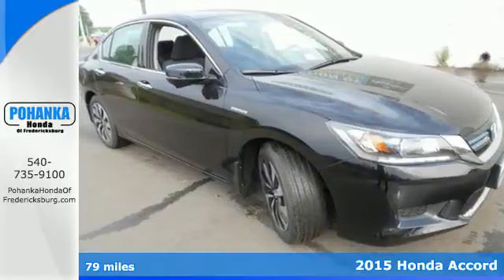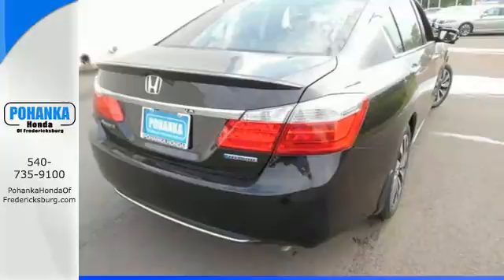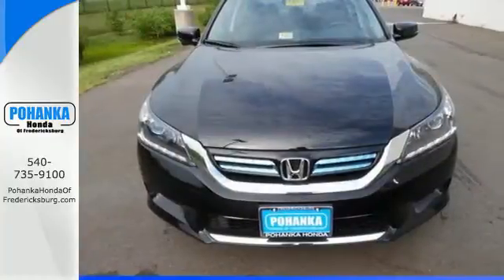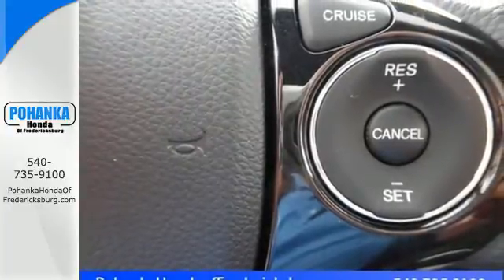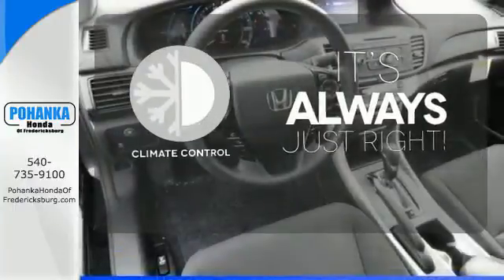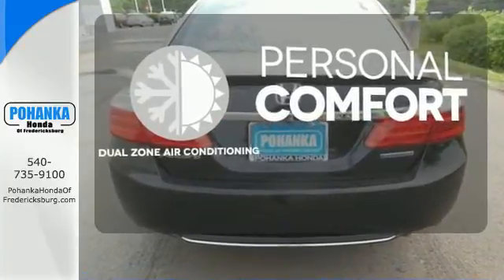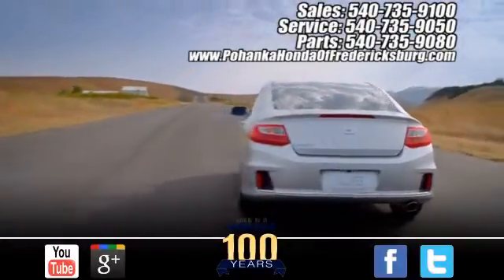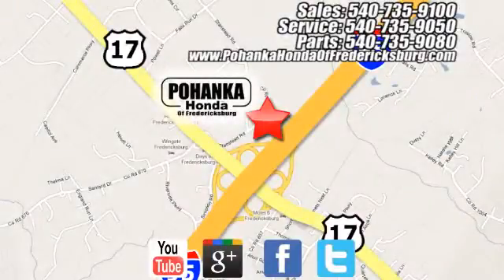2015 Honda Accord Fredericksburg VA Richmond, VA FFA010127 - SOLD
Year: 2015
Make: Honda
Model: Accord
Trim: Hybrid
Engine: 2.0L 4-Cylinder i-VTEC
Transmission: eCVT
Color: Black
Interior: Black
Stock #: FFA010127
VIN: 1HGCR6F31FA010127
2.0L 4-Cylinder i-VTEC and Black. Stability and traction control put you in control. Traction control keeps you as straight as an arrow. This handsome 2015 Honda Accord is the rare family vehicle you are looking for. This Accord is for those looking for performance and value for your dollar. All prices exclude taxes, title, license, and dealer processing fee of $599.00. Published price subject to change without notice to correct errors or omissions or in the event of inventory fluctuations. All features not on all vehicles. Vehicles shown are for illustration purposes only. MPG is based on 2015 EPA mileage ratings. Use for comparison purposes only. Your mileage will vary depending on driving conditions, how you drive and maintain your vehicle, battery-pack (hybrid only) and other factors.

Address:
60 South Gateway Drive